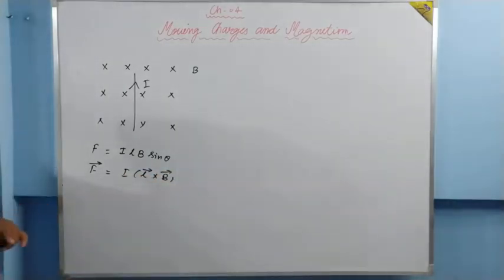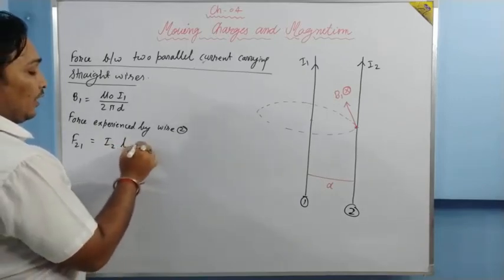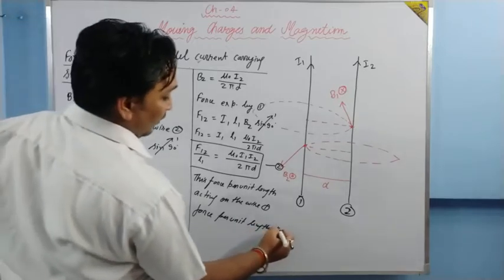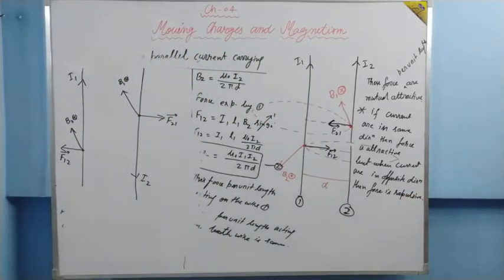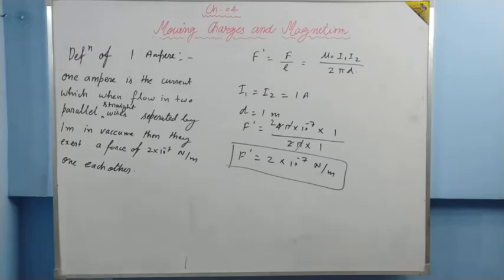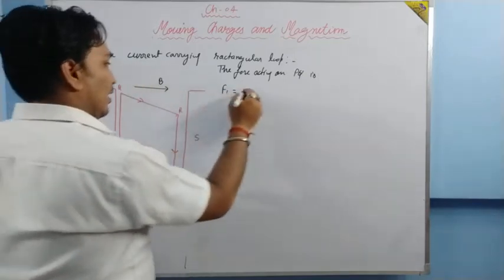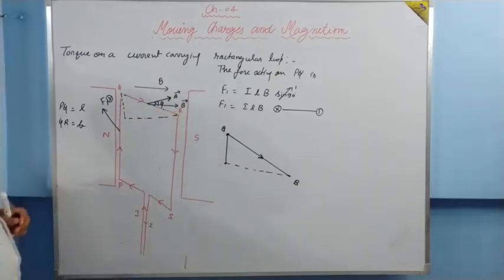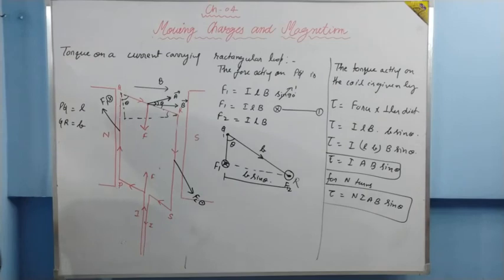Class 12 Physics Chapter 04 Moving Charges and Magnetism Part 06